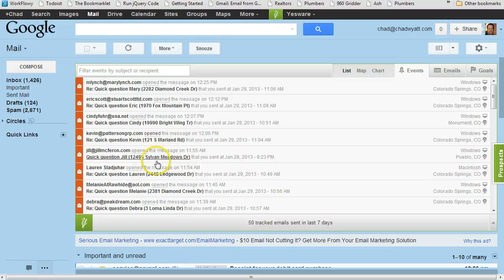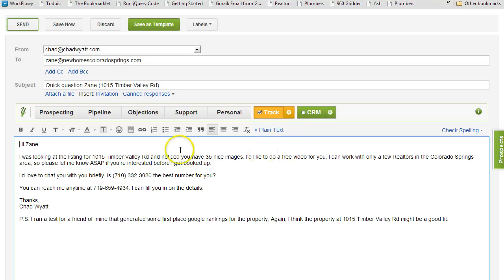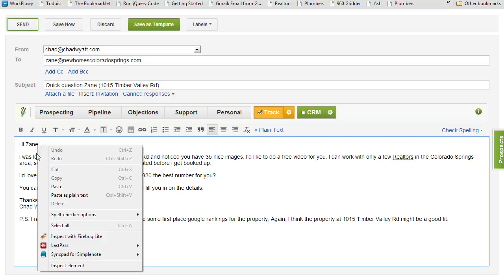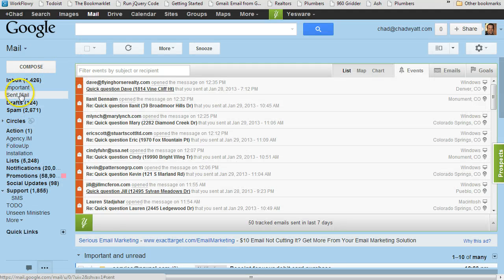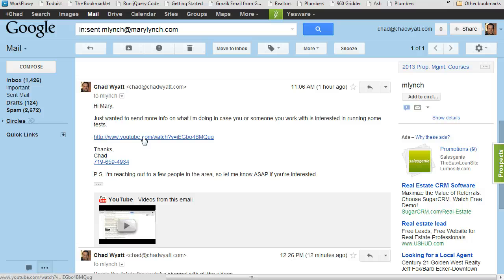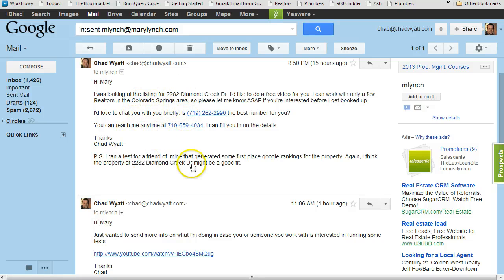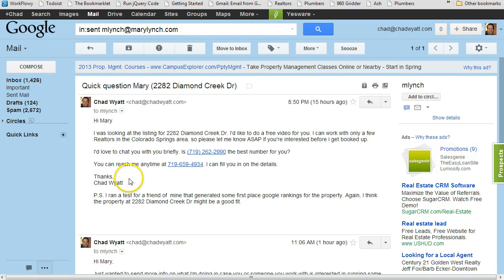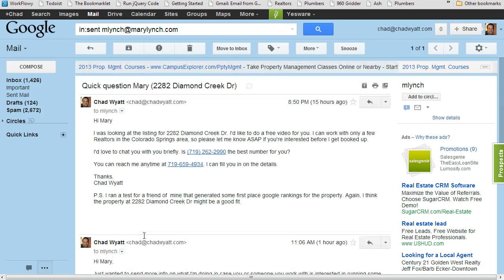Email Prospecting Results